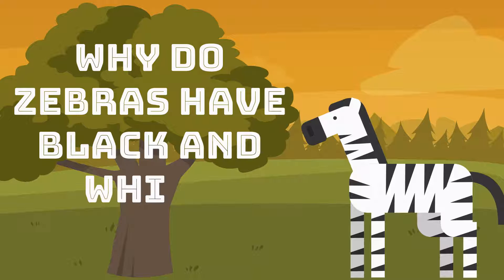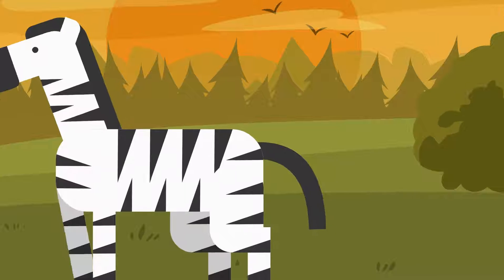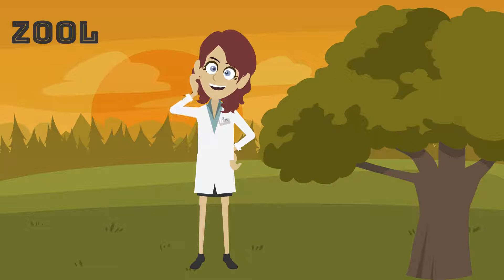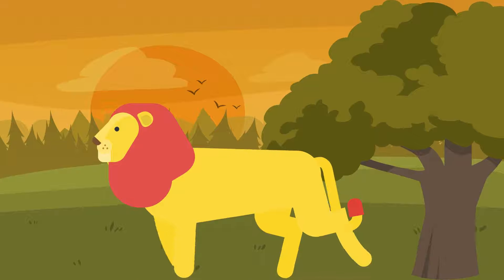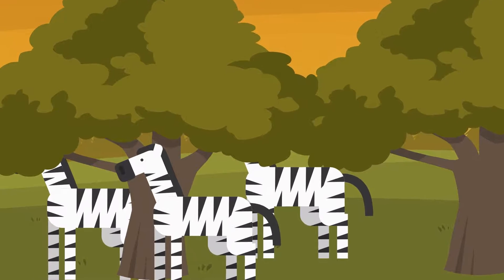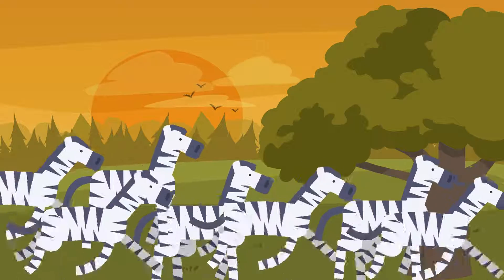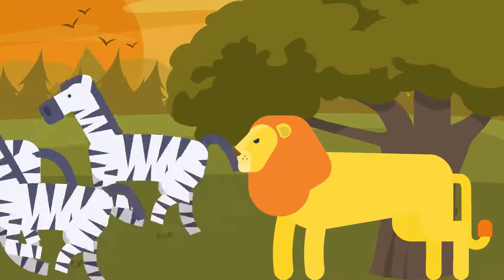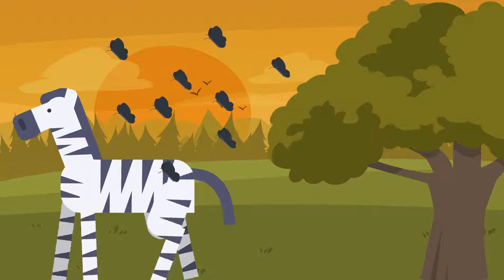Why Do Zebras Have Black and White Strips??